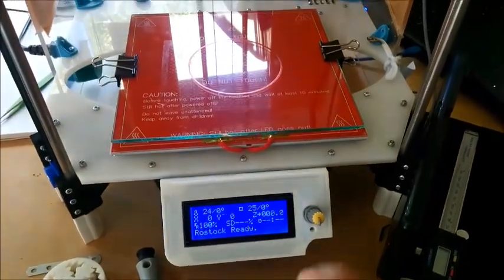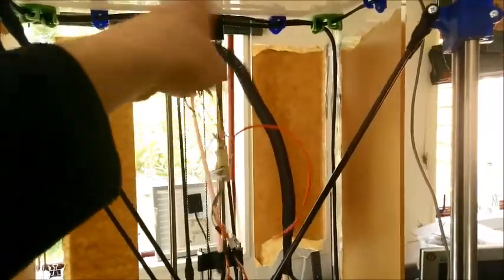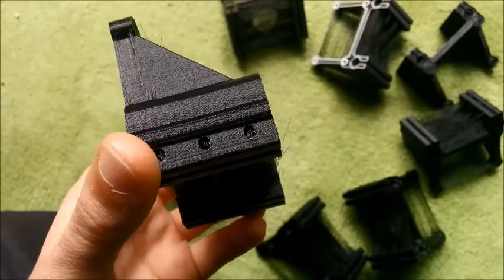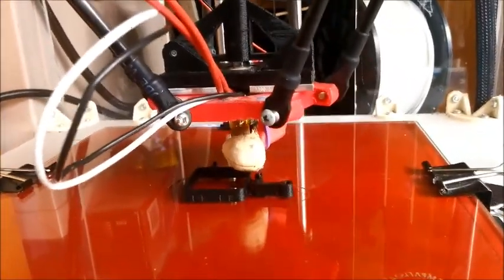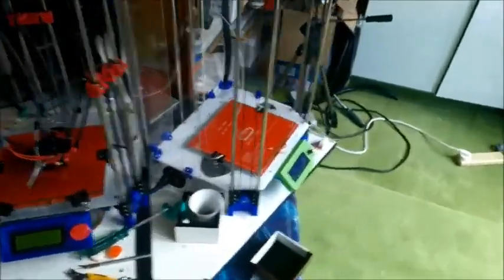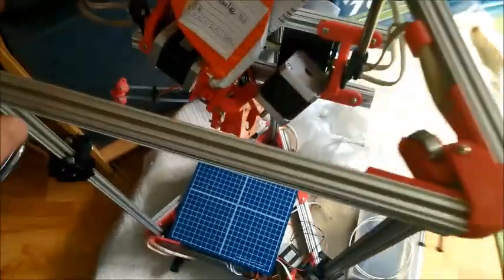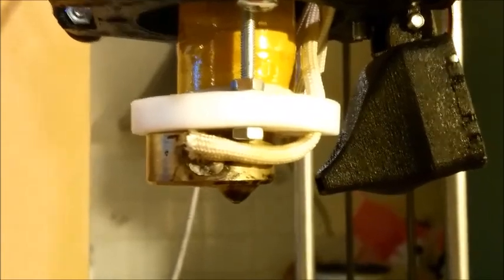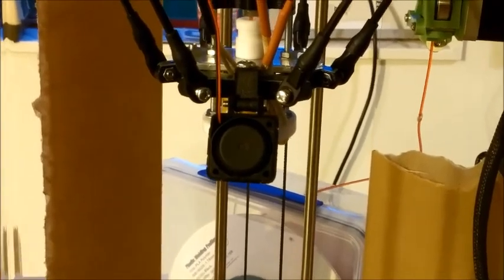3Dprinter cooling fan mount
Gordon takes you through the processes of printing and attaching the cooling fan. The fan is useful when printing with PLA and is necessary for good results when printing overhangs.